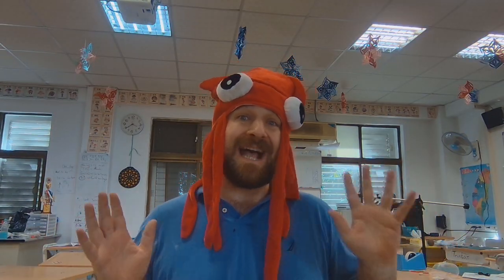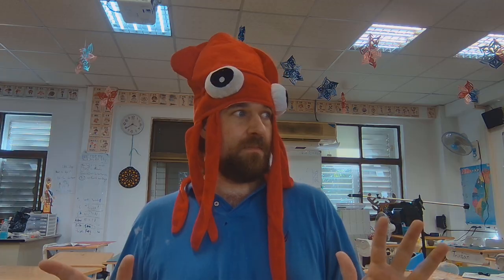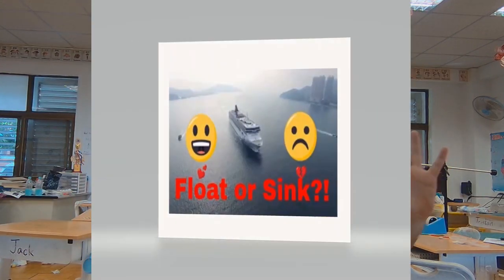The Daring design process (kids ESL Science)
The design process for kids.  Using ESL  and EFL Fusion science ideas the design process is a video about how we design things using science.  Using ideas like displacement, Newton's laws, and pressure.  Also bringing in ideas from our aerodynamics video like thrust, lift, drag and gravity.  The video helps English learners through practice science-based education and writing.  There are associated quizzes:

And a writing section if you wanted to write up your own experiment.